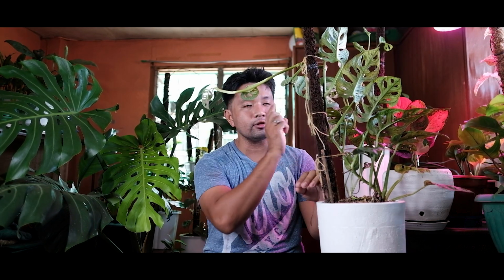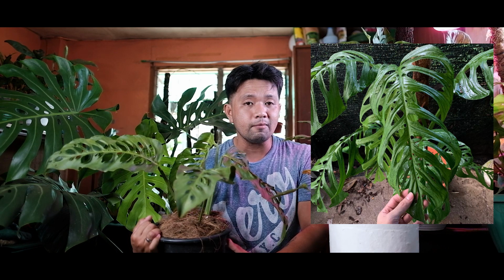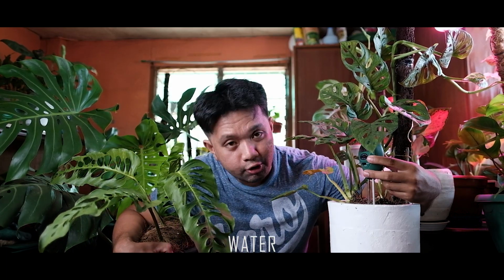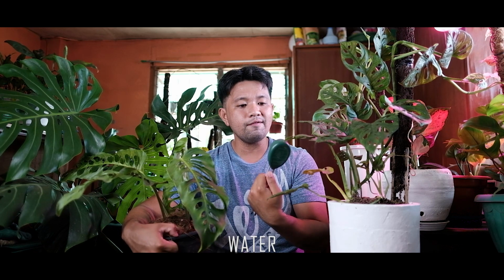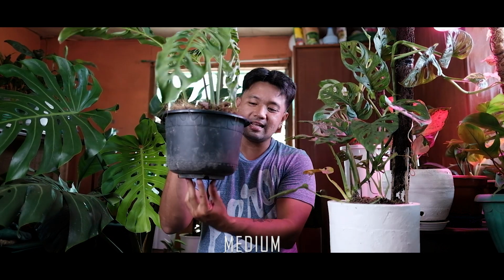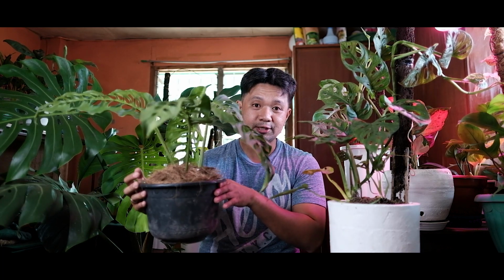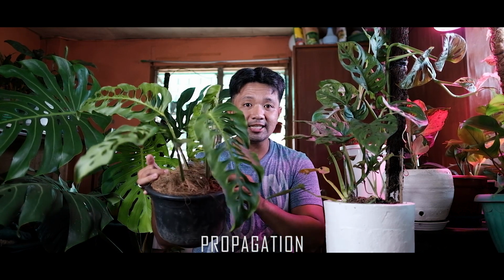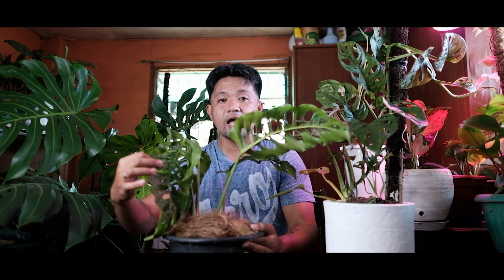HOW TO TAKE CARE OF MONSTERA ADANSONII - BEST CARE TIPS ON HOW TO MAKE THEM LUSH, BUSHY AND HEALTHY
​02:42 - Light
03:20 - Water
​04:45 - Medium
05:48 - Humidity
06:00 - Ventilation
​06.50 - Medium
07:30 - Propagation
​08:30 - Cleaning
​09:00 - Fertilizer